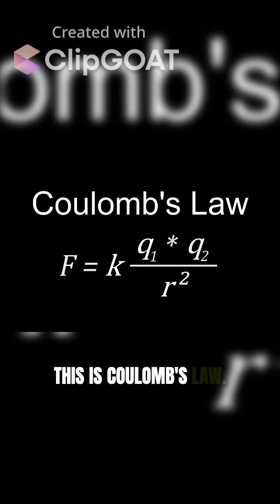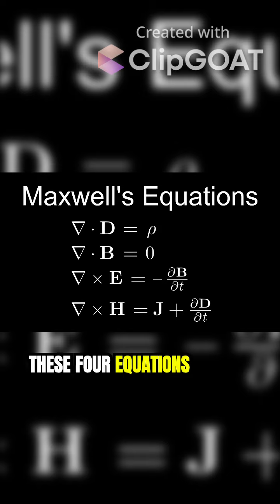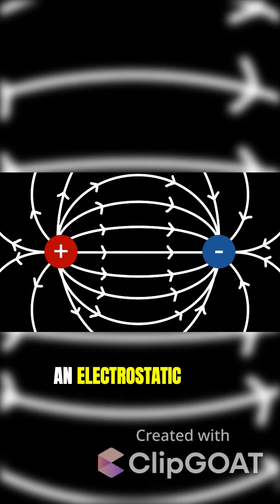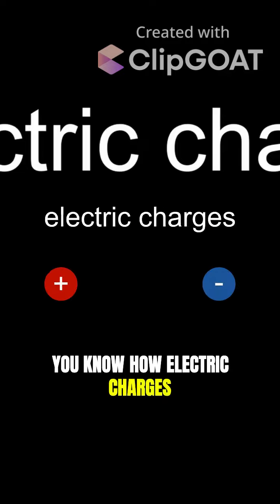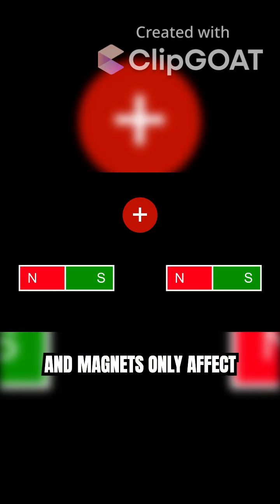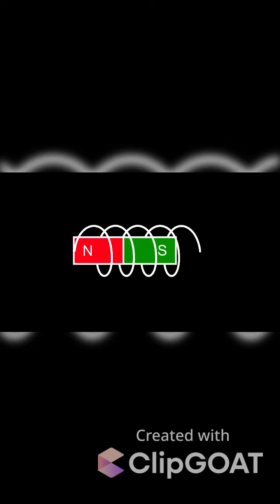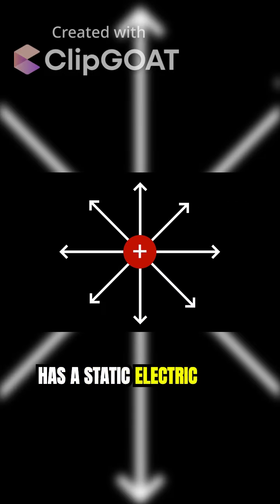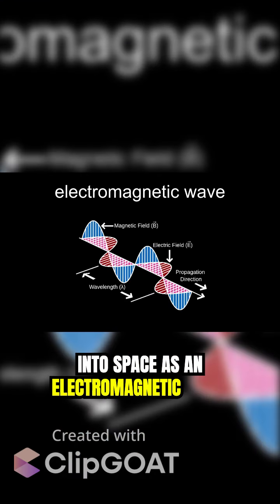Electromagnetism Explained: From Charges to Light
Want to see real magic? Discover how moving magnets create electricity and how light is just a tiny part of the electromagnetic spectrum. Prepare for some mind-bending connections between electricity and magnetism!